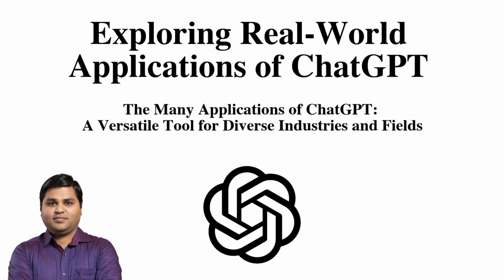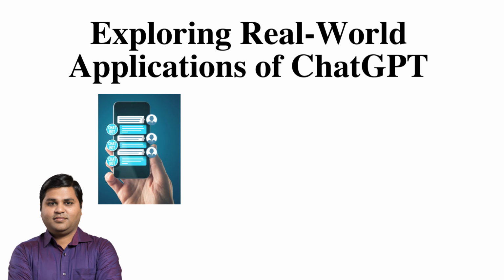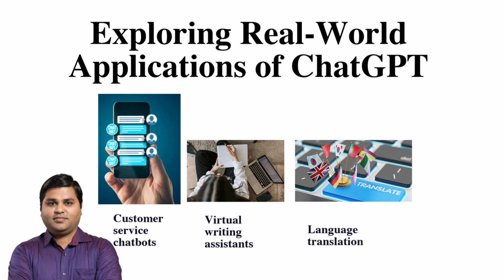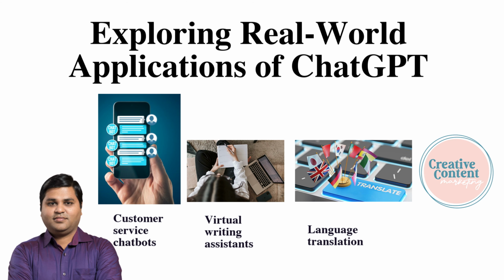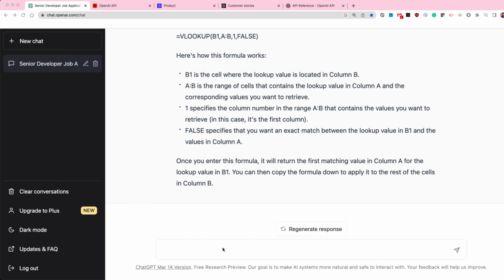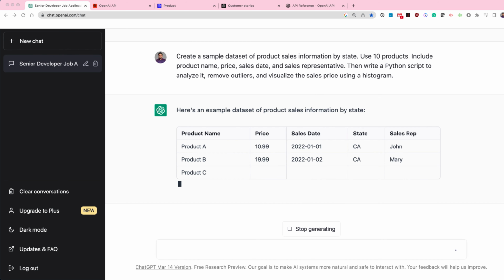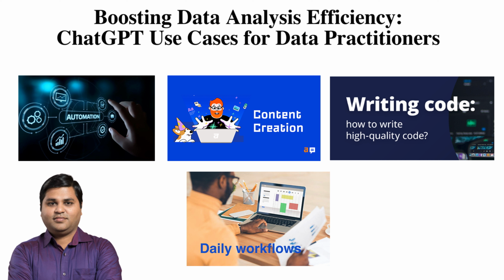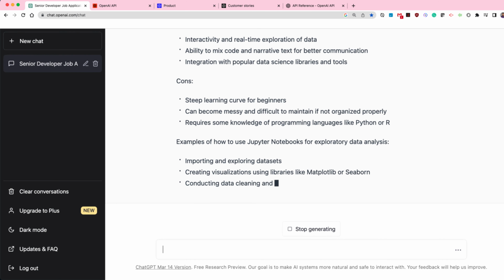04 Unleashing the Power of ChatGPT and Generative AI - Exploring Real World Applications - Part 4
Exploring Real-World Applications of ChatGPT refers to the process of identifying and analyzing various use cases for the ChatGPT language model in real-world scenarios. This involves evaluating the capabilities of ChatGPT and its potential to solve various problems or meet specific needs in different industries and fields.

To explore the real-world applications of ChatGPT, one must first understand the capabilities of the model, which includes its ability to process and generate human-like language, understand context, and learn from large amounts of data. Once this is understood, one can begin to identify potential applications for ChatGPT.

Some examples of real-world applications of ChatGPT include:

Chatbots and virtual assistants: ChatGPT can be used to create conversational agents that can interact with humans in a natural language format.

Content creation: ChatGPT can be used to generate text for various purposes, such as news articles, marketing content, and social media posts.

Language translation: ChatGPT can be trained on multiple languages and used to translate text from one language to another.

Personalized recommendations: ChatGPT can analyze user data and provide personalized recommendations based on their interests and preferences.

Medical research: ChatGPT can be used to analyze medical data and assist with medical research.

Overall, exploring the real-world applications of ChatGPT involves identifying problems and needs that can be solved or addressed using natural language processing and the capabilities of the model.